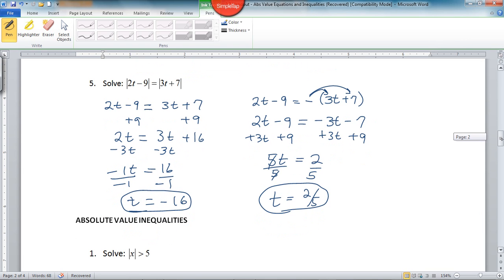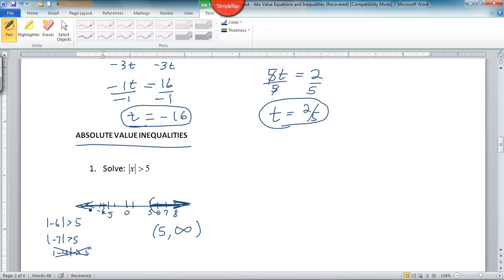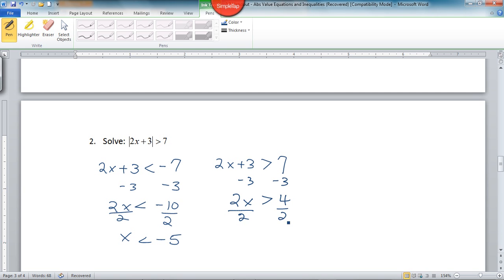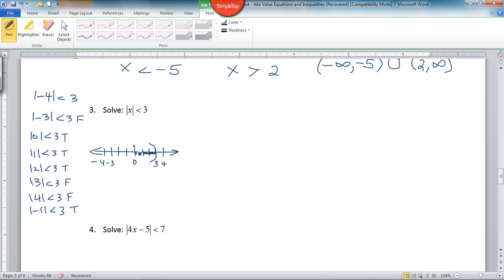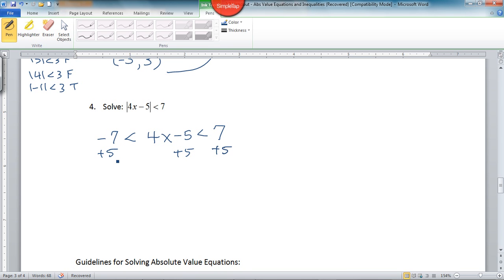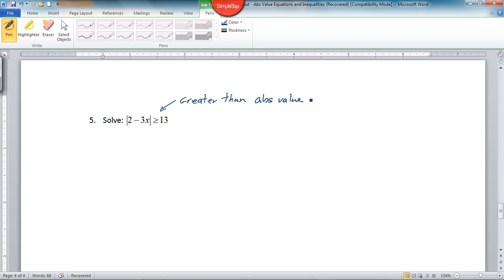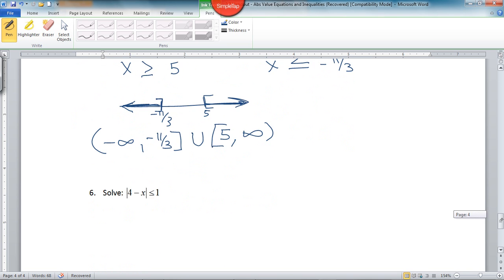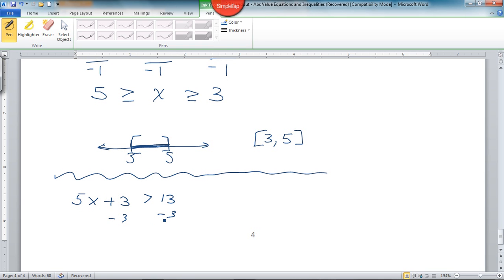103 2.7(b) Absolute Value Inequalities - Towell